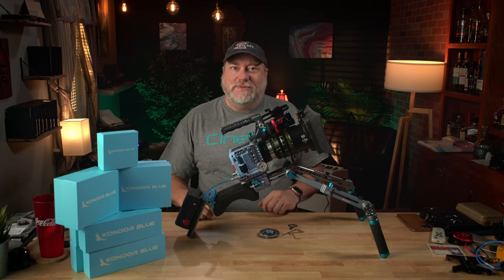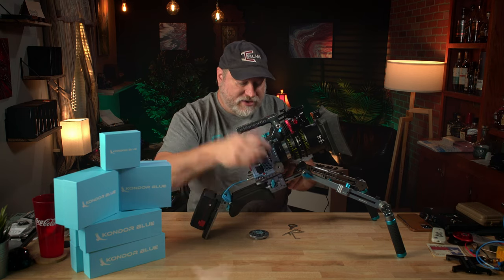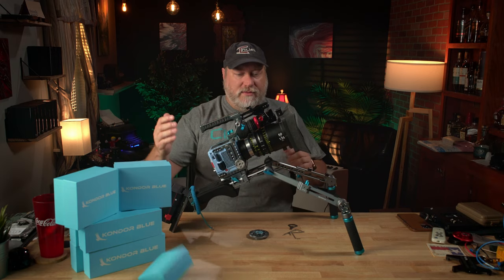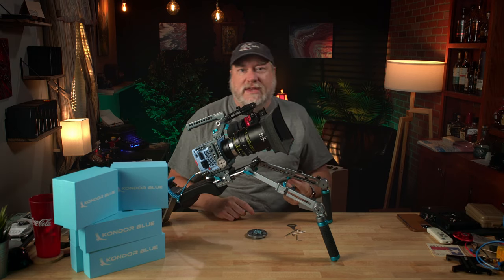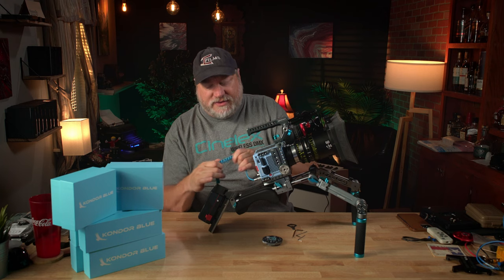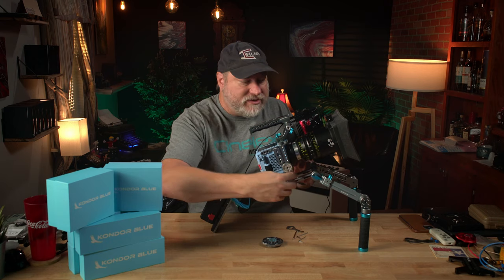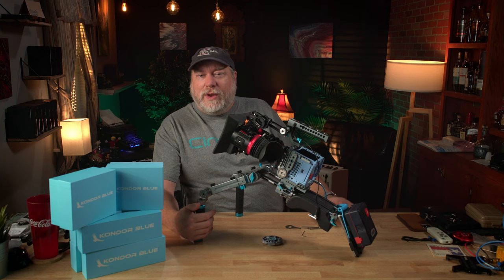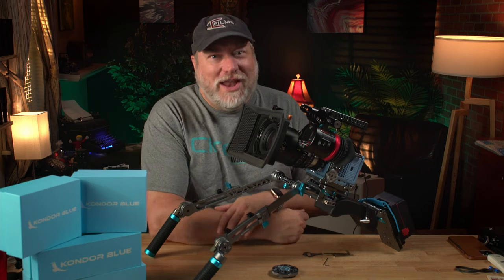Kondor Blue Ultimate RED Komodo Shoulder Rig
THIS EPISODE —  I dig in and test out the new Kondor Blue RED Komodo Ultimate Rig.

If you're looking for that Kondor Blue discount. its right here!